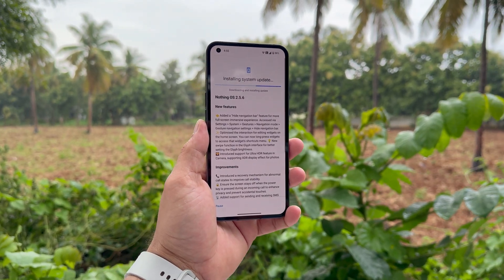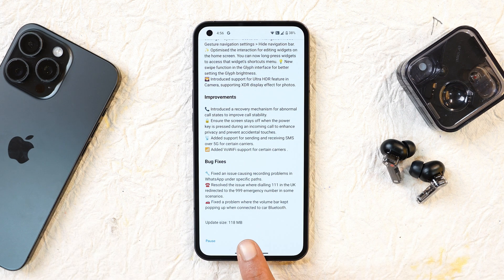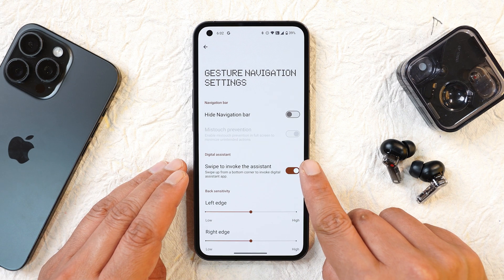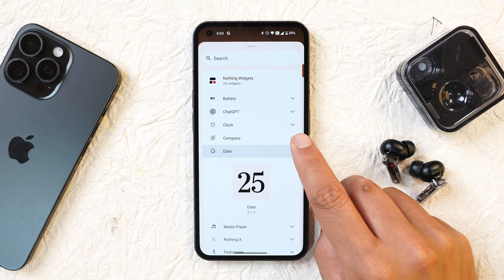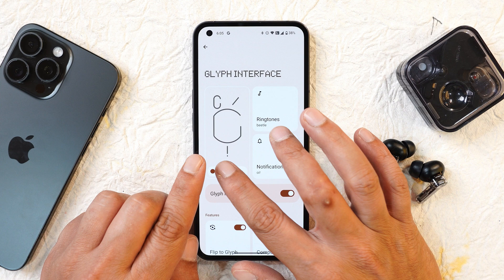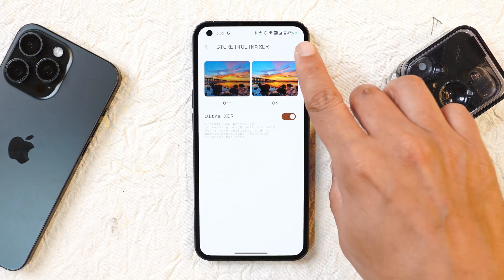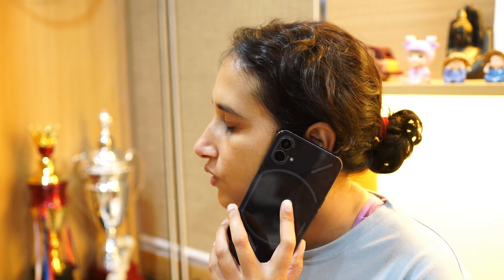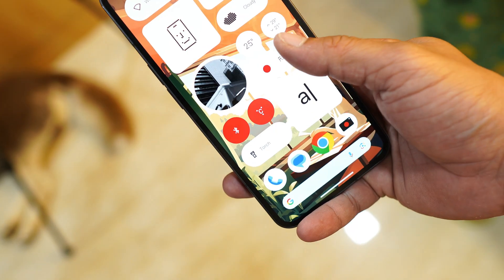Nothing Phone (1) Gets MAJOR June Update! (Nothing OS 2.5.6) Brings Ultra HDR, XDR Display & More!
Nothing rolls out a major June update for Nothing Phon (1) which is nothing OS 2.5.6, & It brings some Interesting features like Ultra HDR, XDR Display & More. This Update also fixes many Bugs, Check out our video to know every change your Nothing Phone (1) or after this update.